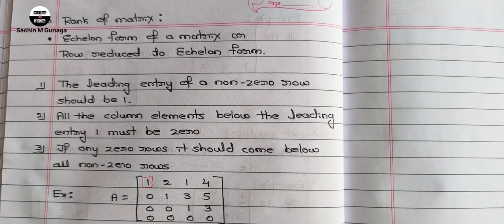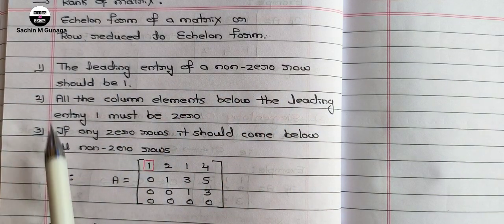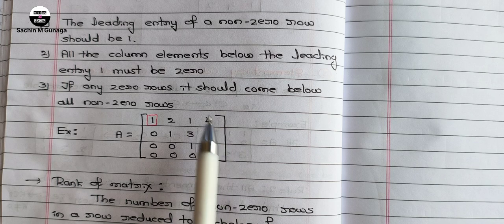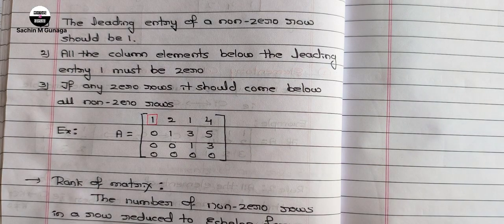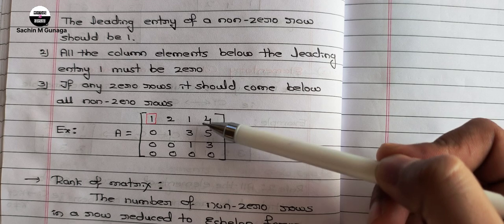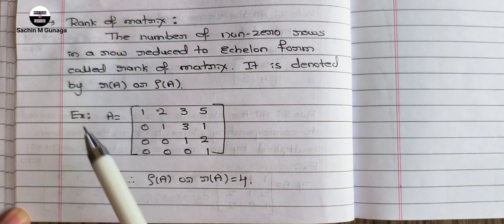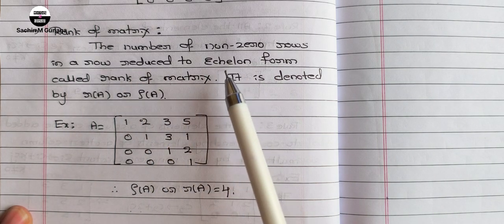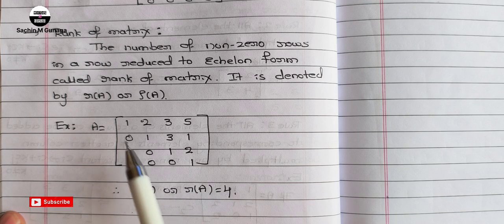How to find Rank of matrix using Echelon form | Part 2 | Linear Algebra